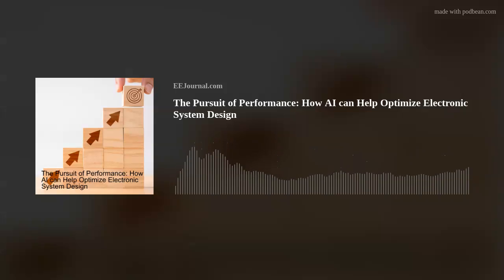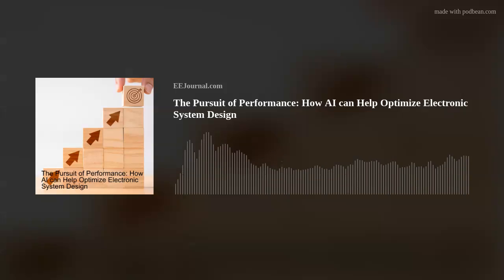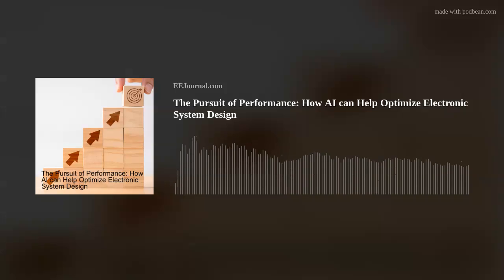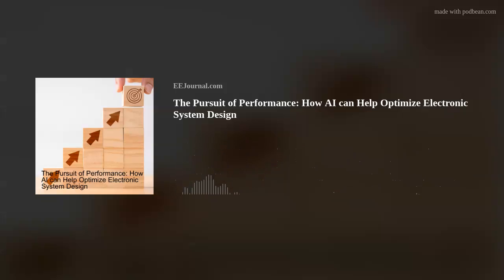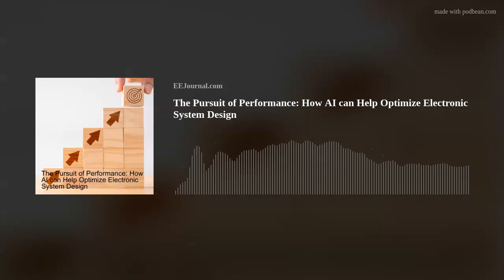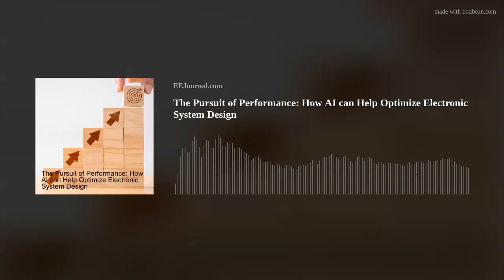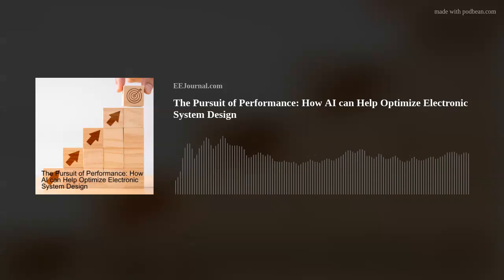The Pursuit of Performance: How AI can Help Optimize Electronic System Design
In this Fish Fry podcast, Ben Gu from Cadence Design and I chat about bringing AI to the world electronic system design! We investigate the electronic system design challenges engineers are facing today, the benefits that AI brings to electronic system optimization and the details of Cadence’s Optimality Intelligent System Explorer. I also examine a new laser charging system developed by researchers from Sejong University that was able to wirelessly transmit power over one hundred feet.

AI-driven Multidisciplinary Design Analysis and Optimization MDAO with Optimality Intelligent System Explorer (Video)

Researchers use infrared light to wirelessly transmit power over 30 meters (Optica)

Long-range wireless optical power transfer system using an EDFA (Optics Express)